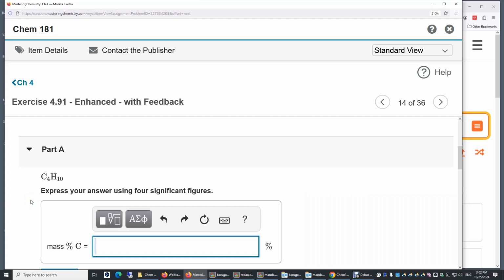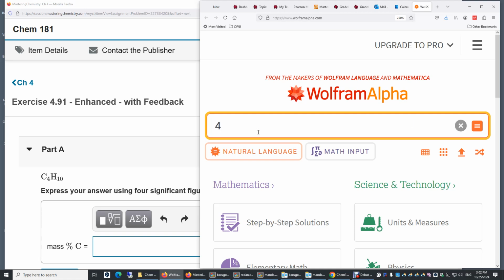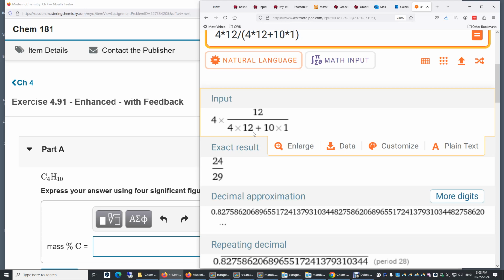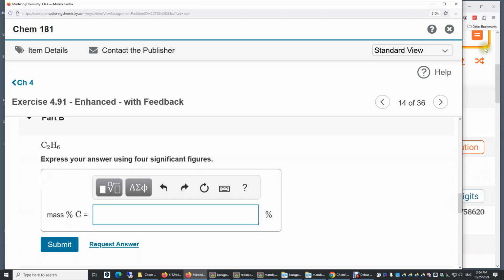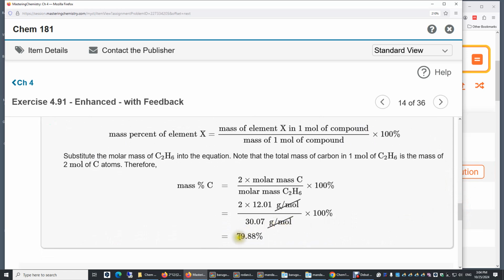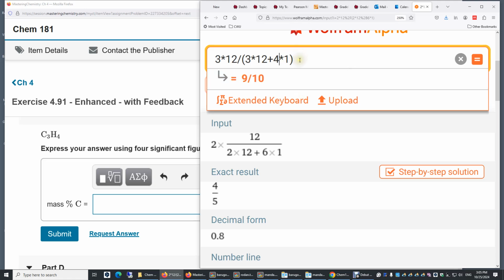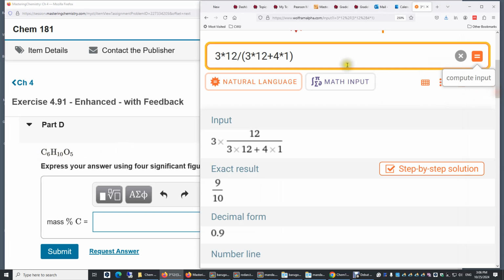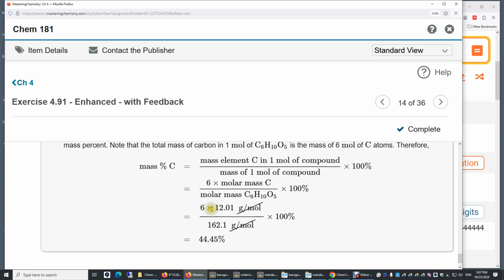Ch 4 Exercise 4 91